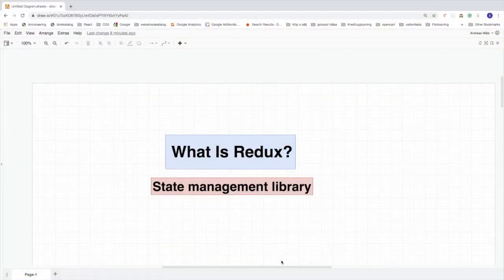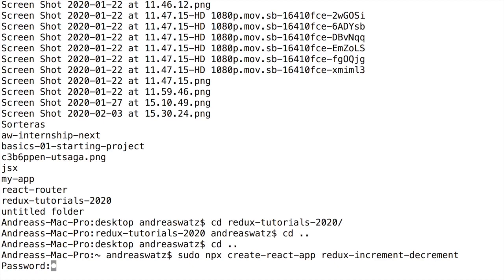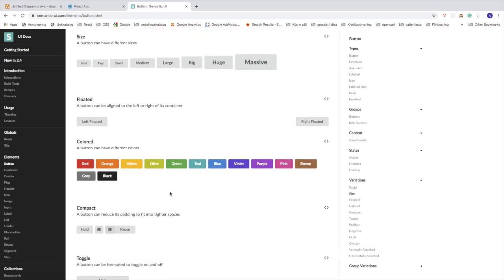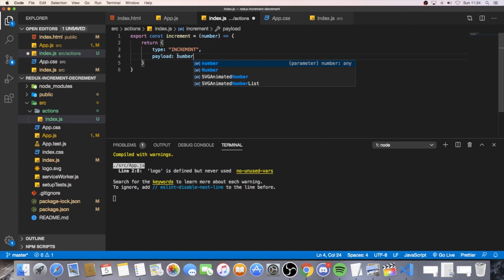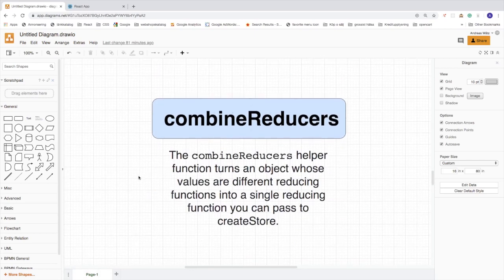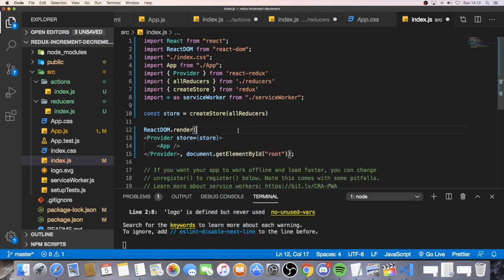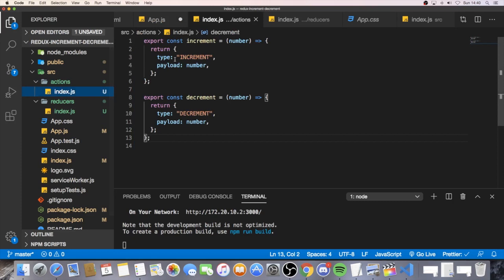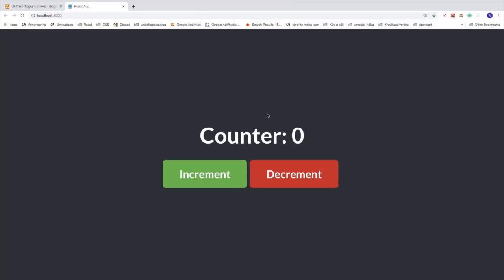Redux Tutorial for Complete Beginners 2020 - Full Tutorial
Full Redux tutorial for beginners in 2020, with a complete step by step guide.

In this tutorial, we create a React JS project from search and implement Redux to the project.

I show you how to build an increment and decrement React app from start to finish.

FOLLOW ME